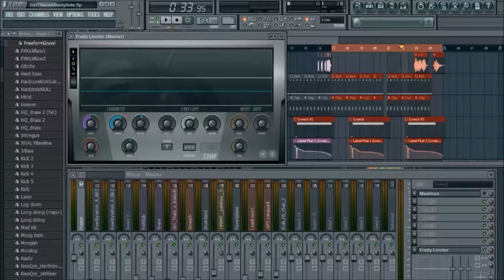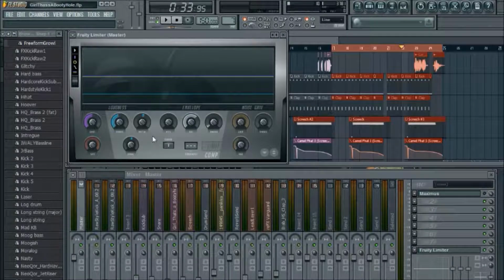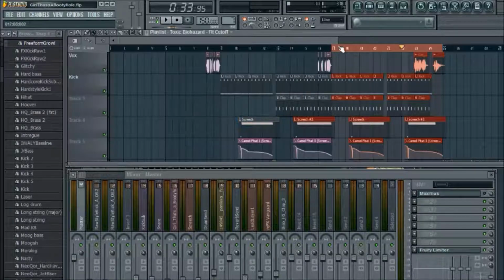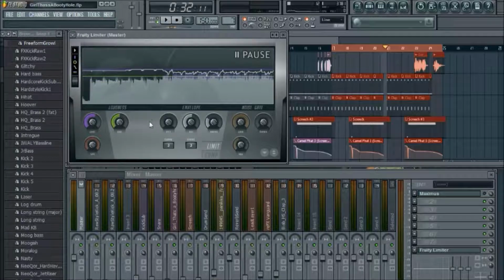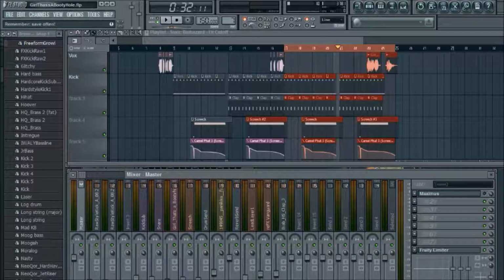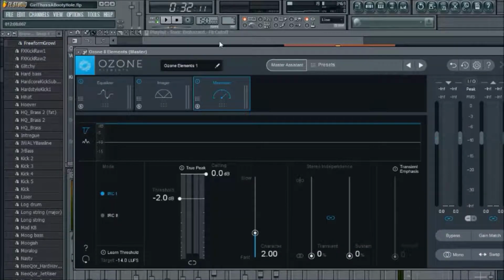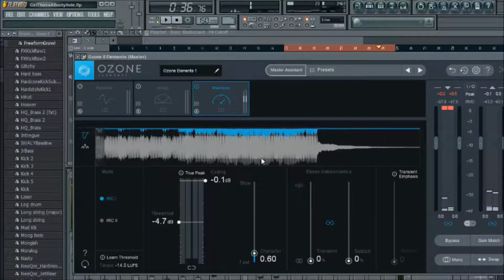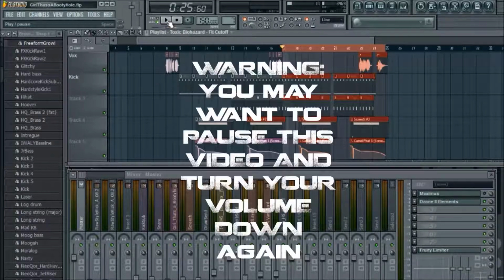NeoQor Production Tutorial - Compression Part 2: Compression for Mastering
In last week's tutorial video, I showed you the basic concepts of compression and how it can be applied to your individual sounds to increase loudness of your instruments, clarity of your mixdown, and to achieve a more consistent level on your master channel.

   Now, I'm going to show you how compression can be used on your master channel to increase the loudness and GIRTHINESS of your track without totally squashing your signal and murdering dynamic range!